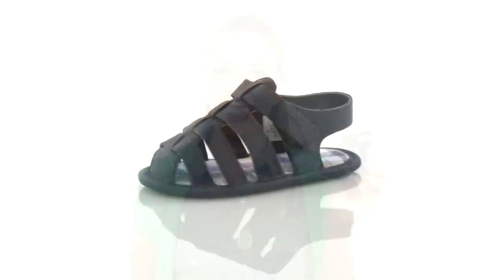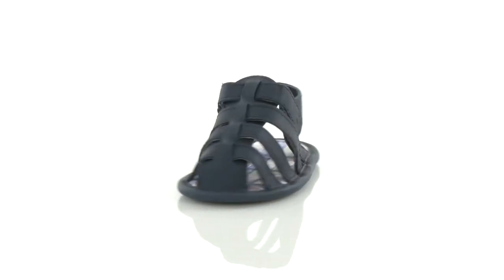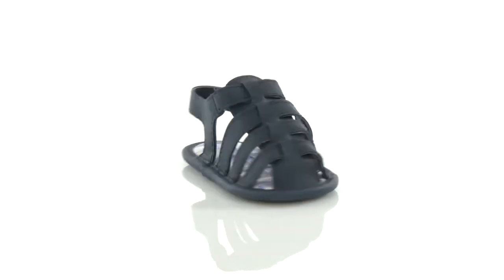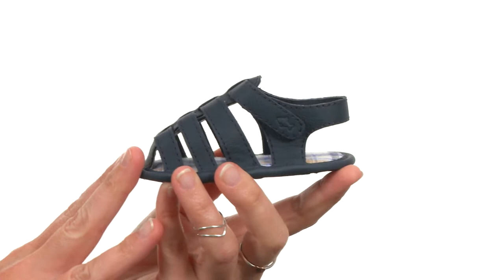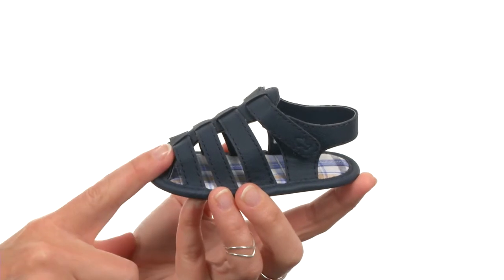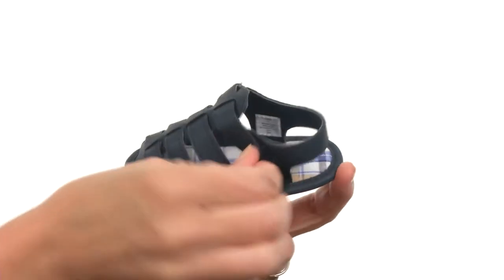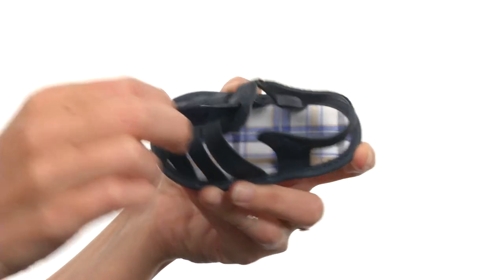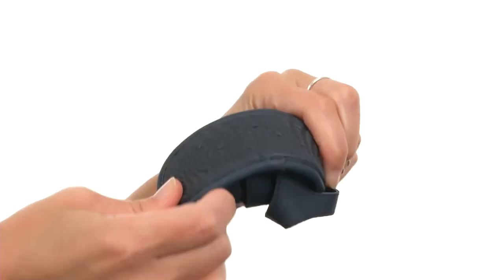Baby Deer Fisherman Sandal (Infant) SKU:8501164